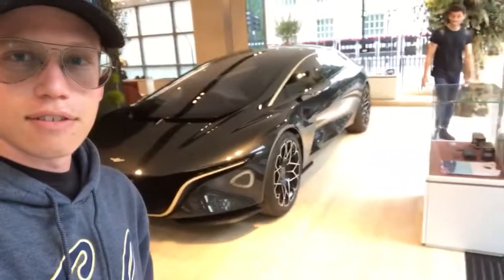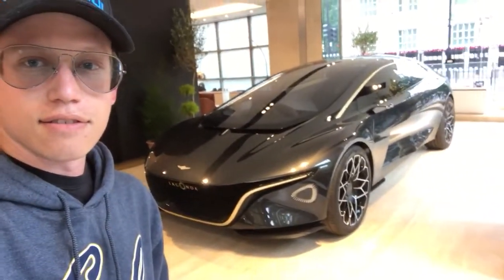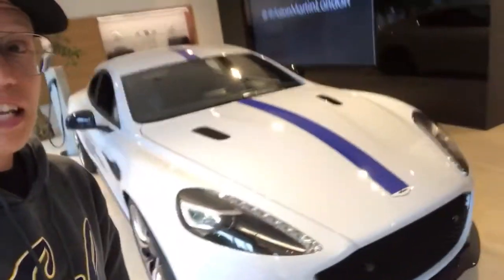THE $5 MILLION DOLLAR Aston Martin YOU NEVER HEARD OF!!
I take a trip to the London Aston Martin dealership to take a look at the rare one off Aston Martin Lagonda Vision Concept!! It's supposed to be the future of the Lagonda brand and what they hope to accomplish! Also the only Aston Martin Rapide E was in the showroom as well and it was absolutely awesome to see it in person!